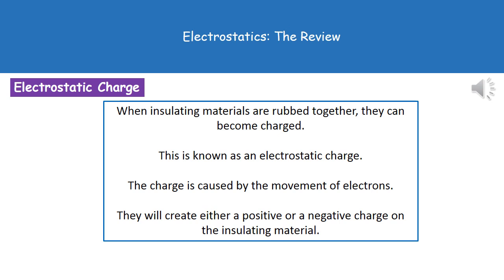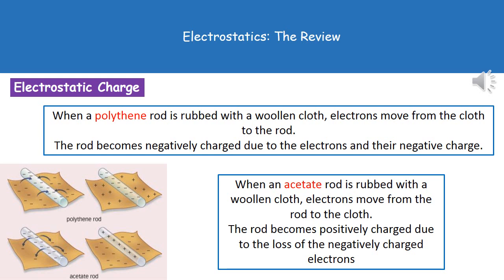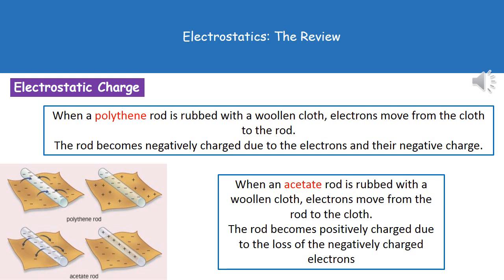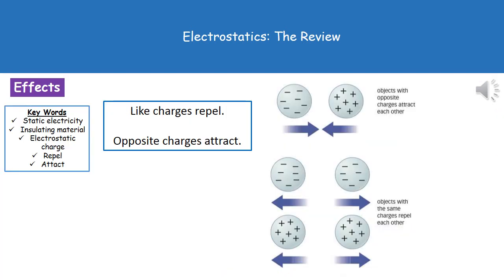P4 1 Electrostatics Higher Tier Summary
OCR Gateway Additional Science P4 lesson 1 review on electrostatics for the higher tier.